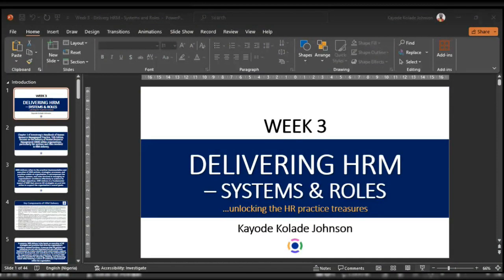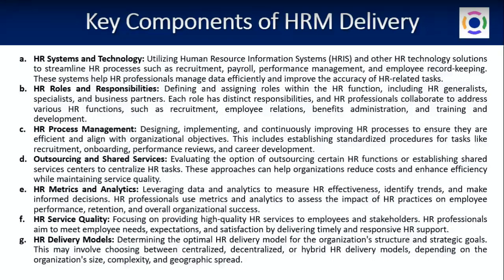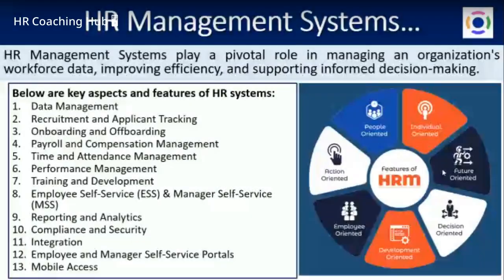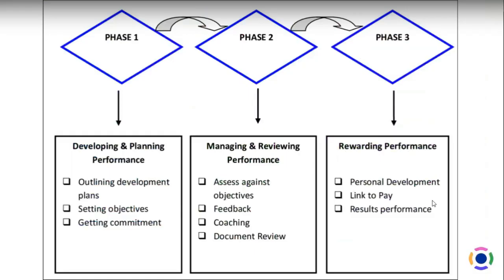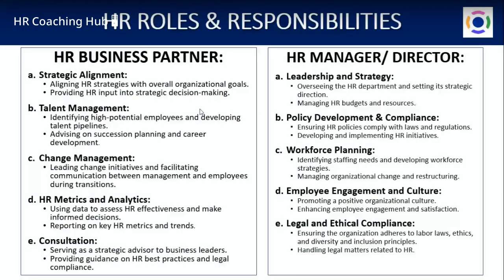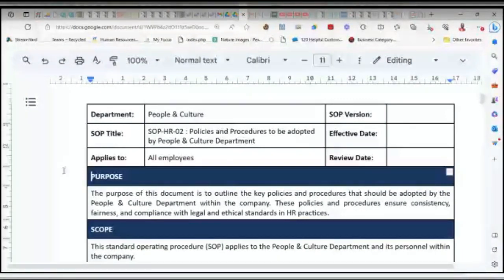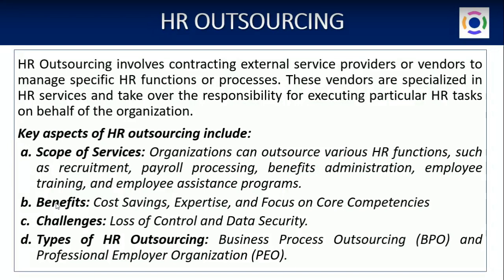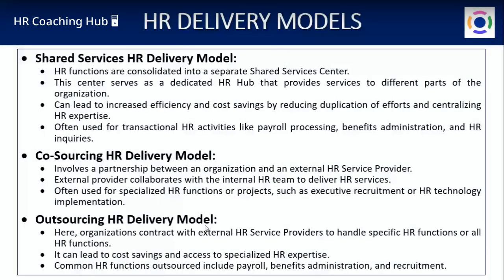Week 3 Delivering HRM Systems & Roles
This is the recording of the Week 3 Session of the ongoing 13-Weeks HR Coaching Programme by The Business Round Table Consult. The recording covers the teaching on Delivering HRM - Systems & Roles by Johnson Kayode Kolade.